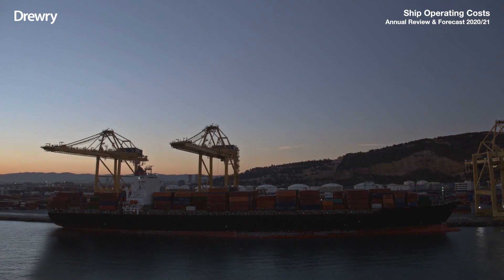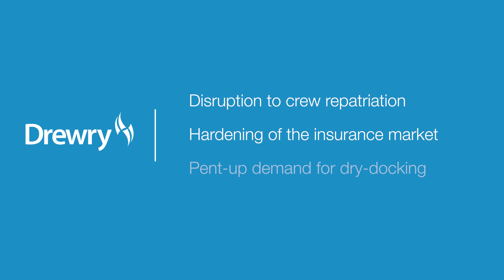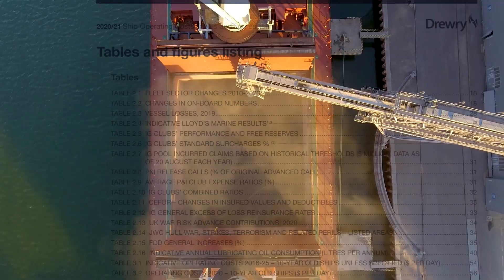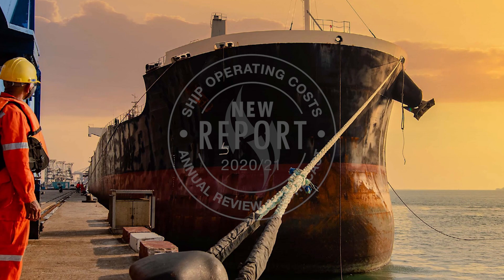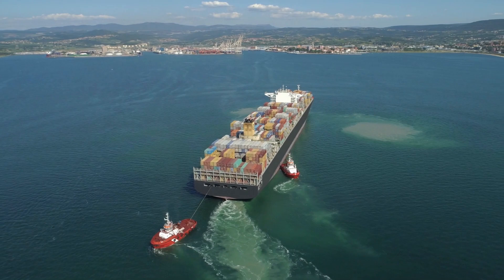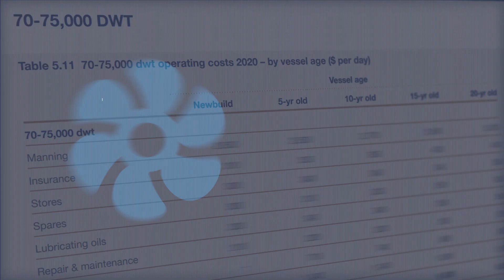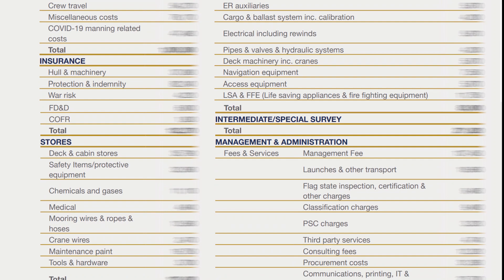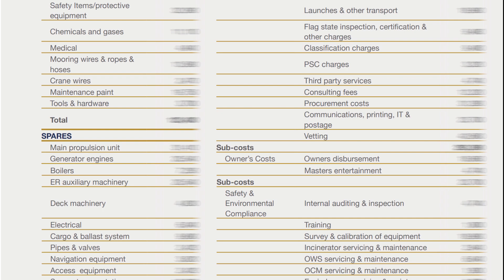Drewry Ship Operating Costs 2020-21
One of Drewry’s flagship reports, Ship Operating Costs 2020/21 provides one of the most complete annual assessments of ship operating costs available in a single source. Operating cost assessments are provided for 47 representative ship types and sizes, spanning the container, dry bulk, oil, chemical, LNG, LPG, general cargo, reefer, ro-ro and car carrier sectors.